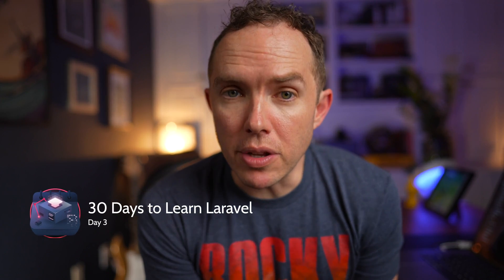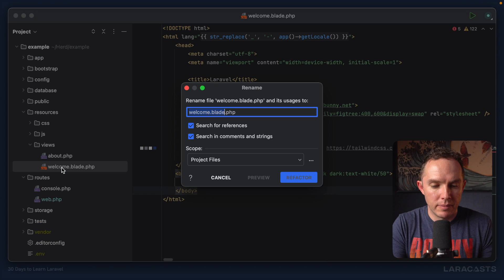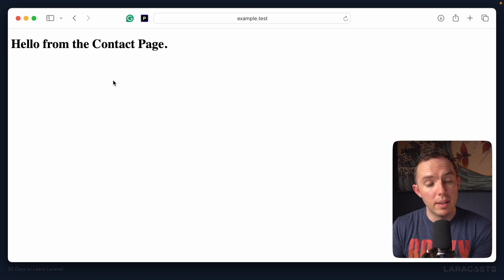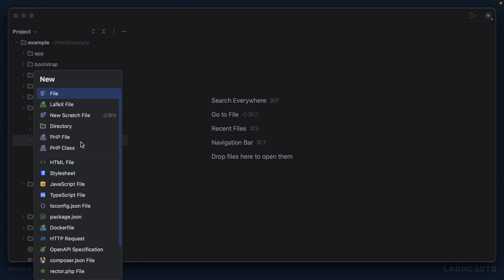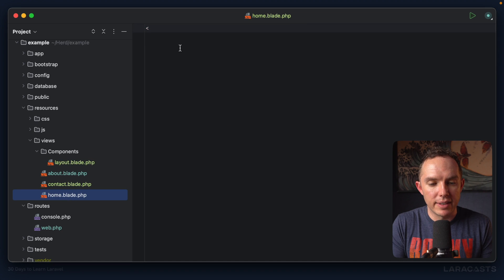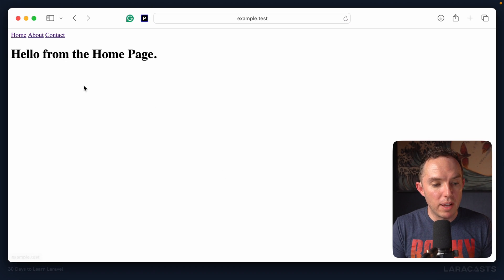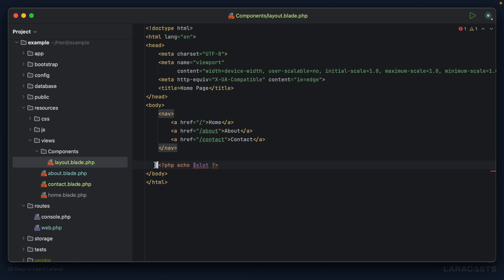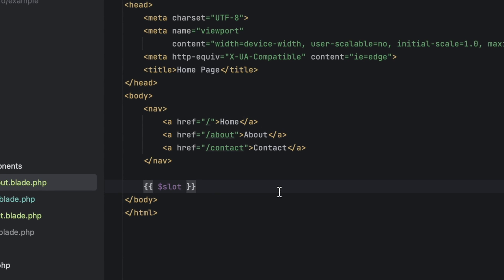30 Days to Learn Laravel, Ep 03 - Create a Layout File Using Blade Components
We should create a layout file to reduce the amount of HTML duplication from the previous episode. This will provide the perfect opportunity to discuss Laravel components.